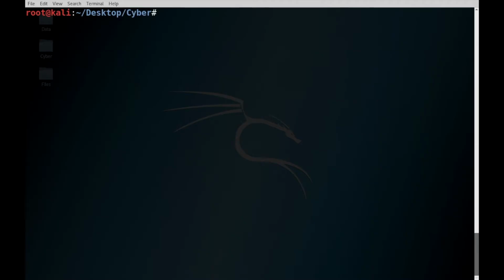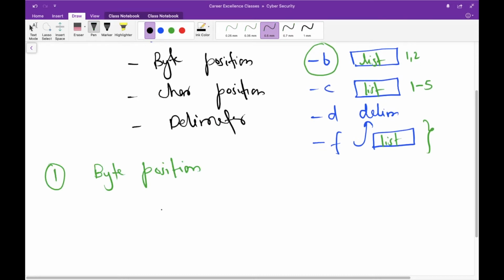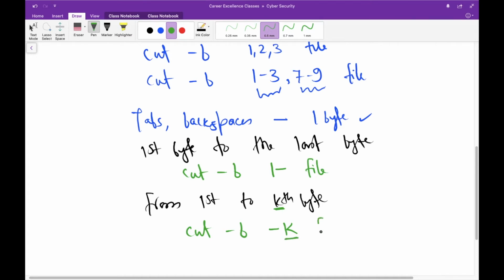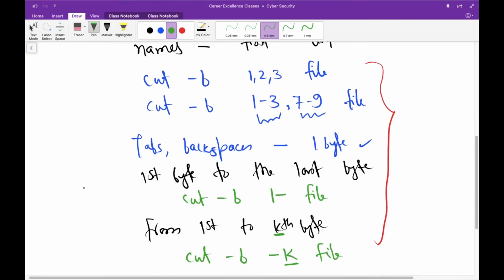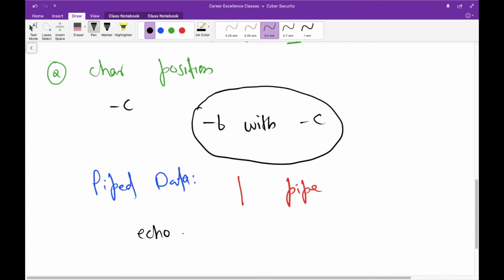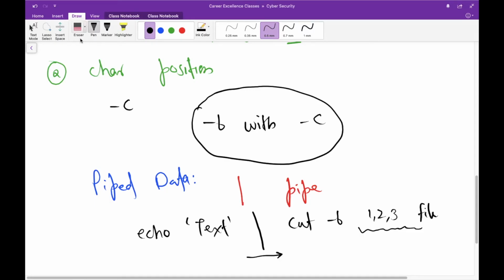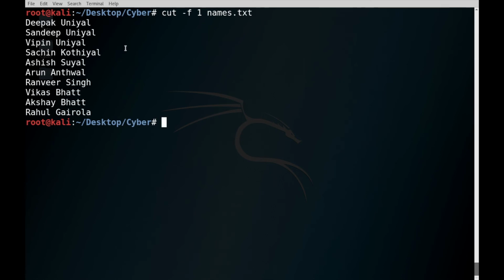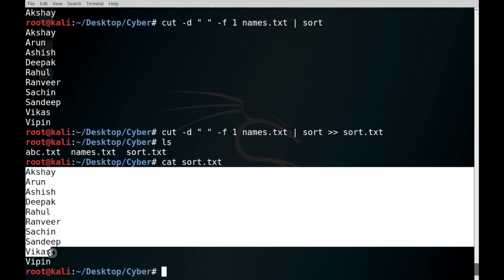Cyber Security Tutorials | L19: Cut Command In Linux | Pipe in Linux | Split CSV | The Easy Concepts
In this tutorial, we have discussed the concept of cut command in Linux. We have demonstrated the working of cut command in the Linux command line or Linux terminal for cutting out the sections from a file or pipe data. Here, in this tutorial, we have presented many examples related to cut command for a better understanding of the working of the command.
The cut utility cuts out selected portions of each line (as specified by list) from each file and writes them to the standard output.  If no file arguments are specified, or a file argument is a single dash (`-'), cut reads from the standard input.  The items specified by the list can be in terms of column position or in terms of fields delimited by a special character.
Column numbering starts from 1